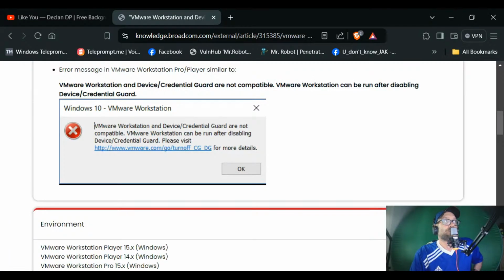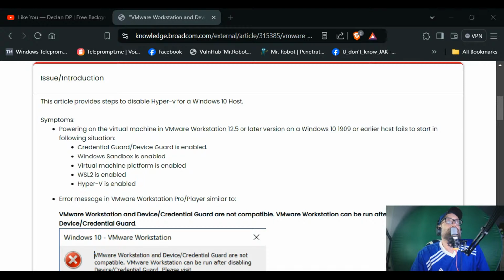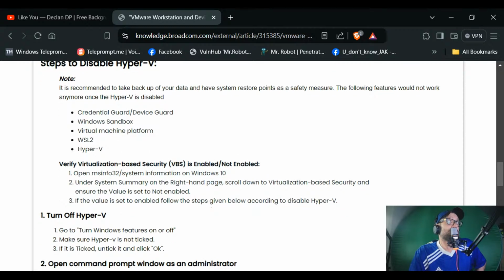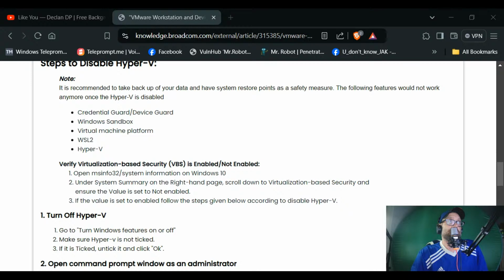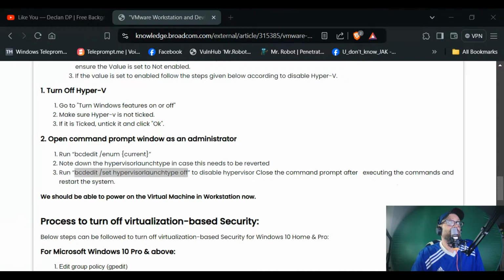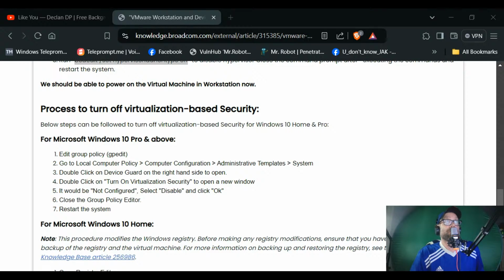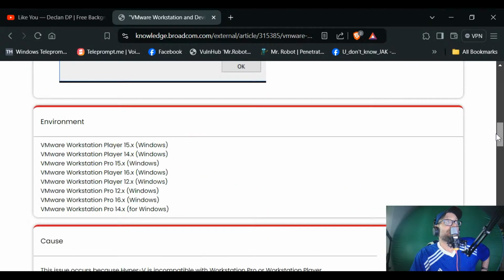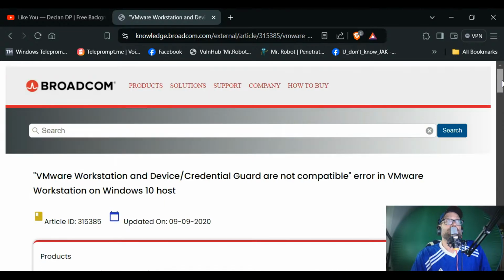Vmware fix Credential Guard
This is just a quick follow up to address the issue I was having with vmware and how I correctedand fixed it.